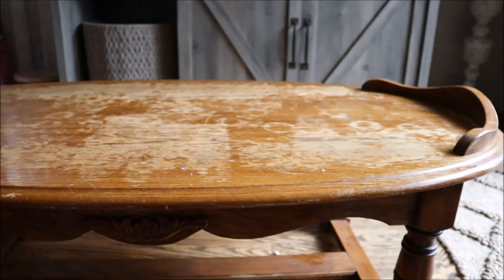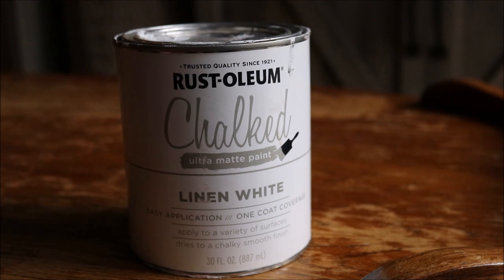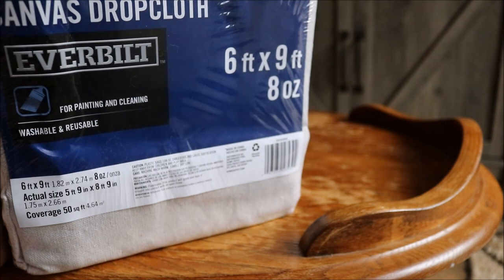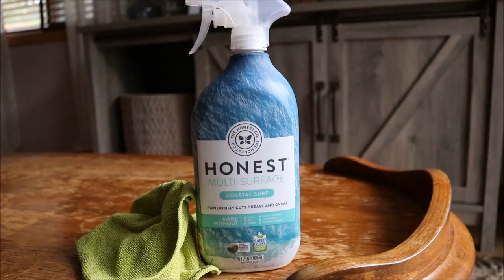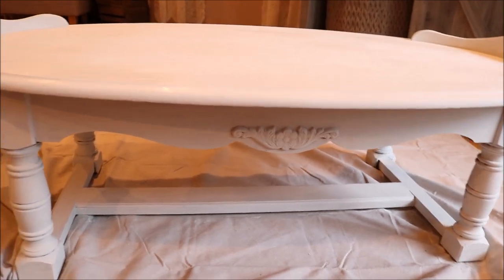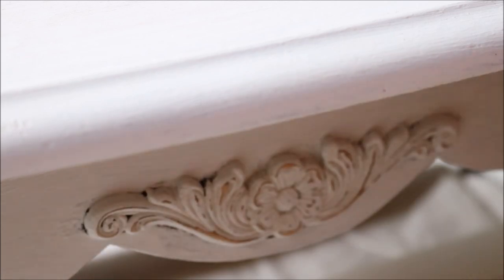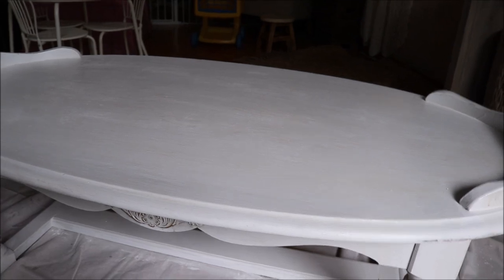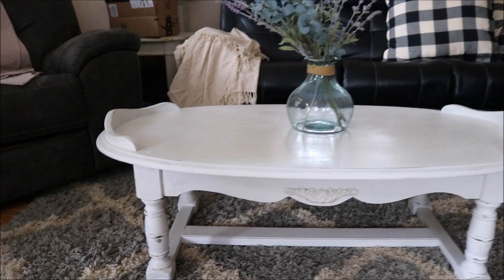Vintage Coffee Table Transformation | How To: Distress Furniture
Hello!
Today I get to share with you all how I gave this old, water-logged, damaged coffee table a new life, just with a few coats of paint and some sand paper!  When my husband and I saw this coffee table in the garbage, we knew that it definitely needed some work, whether we wanted to sell it or use it in our home, however, it was a sturdy, well-made, solid piece of furniture and although it looked kind of rough, it had a ton of potential!  I decided to paint this a nice, bright white color, distress it in areas that wear-and-tear would naturally take place, and then seal it with a clear, matte polycrylic (I've read that polyurethane can yellow white painted furniture).  I think this piece turned out great and I'm shocked with how simple it was to give this coffee table a naturally distressed look!  I was nervous that it would look fake or overdone but I loved how I was able to be creative with this process.

TIP:
I love the thrill of garbage picking and then transforming those old, unwanted pieces into something new and beautiful!  The one thing that I always look for when taking thrown out furniture is whether or not the piece of furniture is still sturdy and solid.  While I don't mind the painting process, I don't want to waste my time or resources on a piece of furniture that is going to break or fall apart shortly after.  So, if you're like me, and want to refinish old furniture from the side of the road, make sure that it feels sturdy, that its not wobbly or has any cracks or missing bolts and that there is no signs of termite damage!  And then, get creative!

Products Mentioned in this Video:
Linen White Chalked Paint:

Polycrylic Protective Finish (clear matte):

Upcoming Videos:
1. Fall Home Decor Haul
2. Pantry Organization
3. 2020 Purple Trail Planner Review + Set-Up
4. D.I.Y. Fall Decor
5. Plant with Me - Easiest Indoor Plants
6. Garden Updates

Thank you ALL for supporting my small channel and BIG dreams!

a.cozy.corner